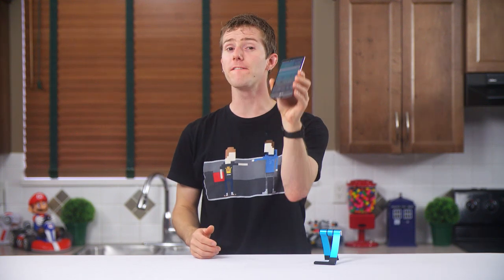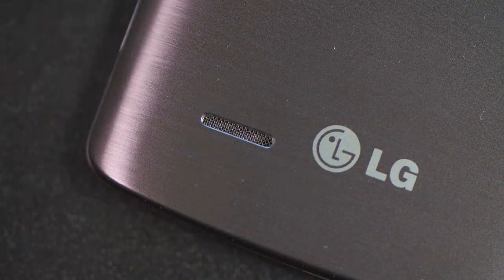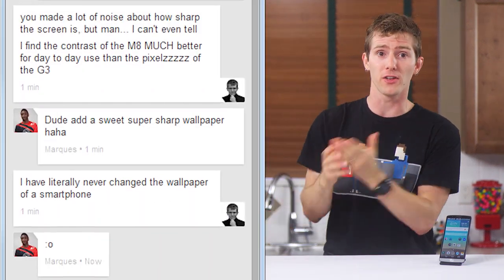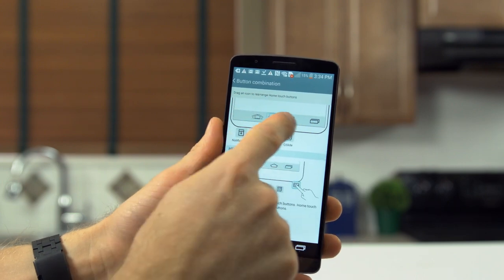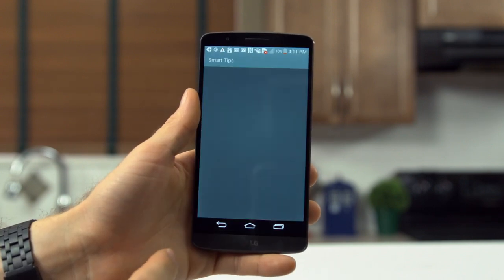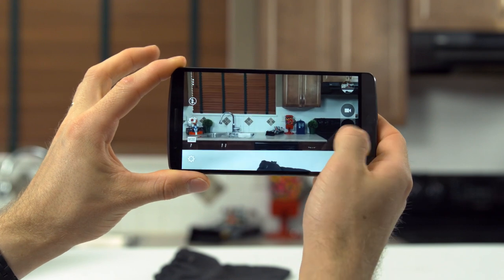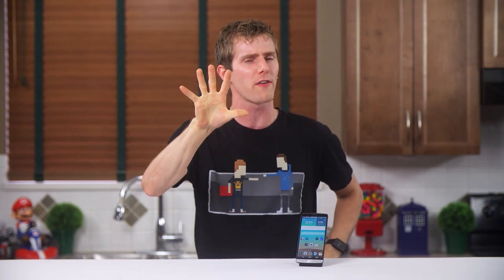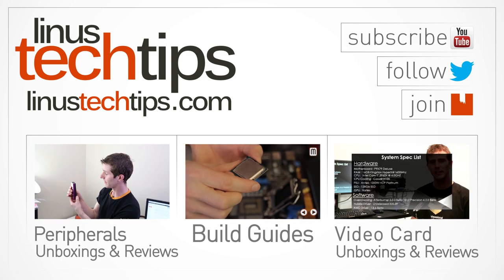LG G3 Review & Surprise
The G3 from LG is the first phone I've used with a 2560x1440 display. That's a lotta pixels! Not to mention the rest of the top-of-the-range specs!